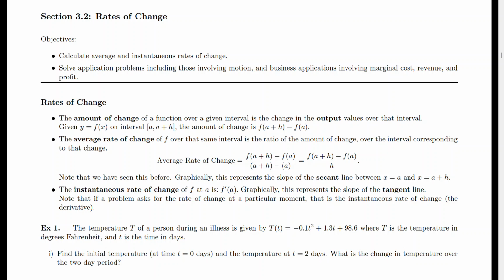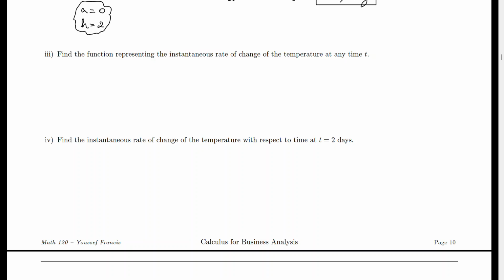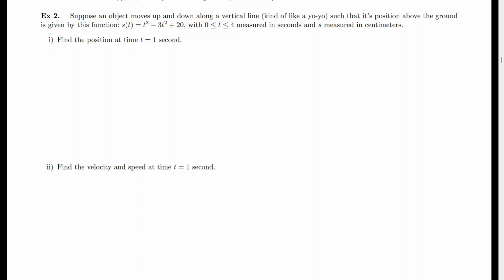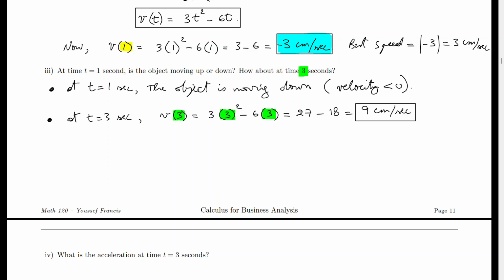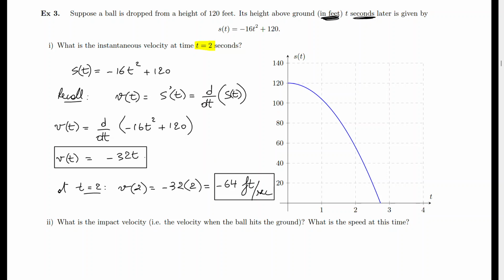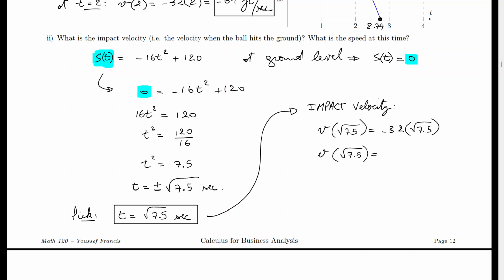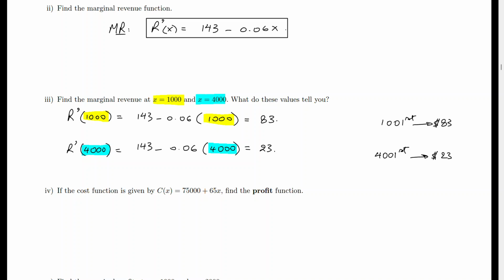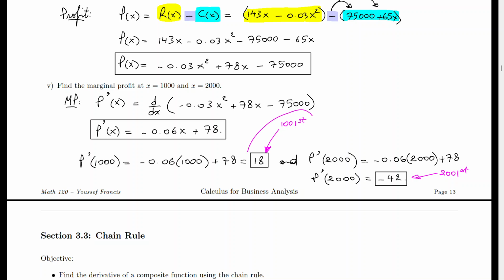Math 120 - OER - section 3.2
Section 3.2: Rates of Change

Objectives:
Calculate average and instantaneous rates of change.
Solve application problems including those involving motion, and business applications involving marginal cost, revenue, and
profit.